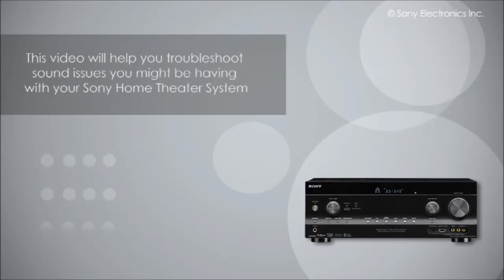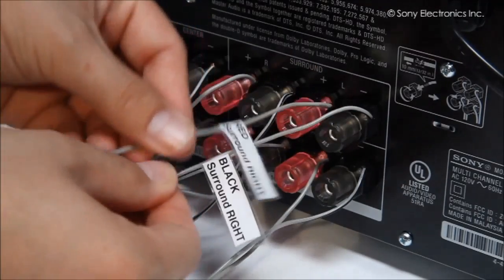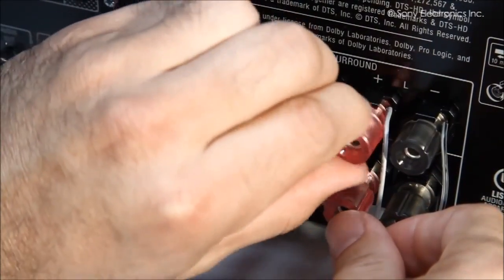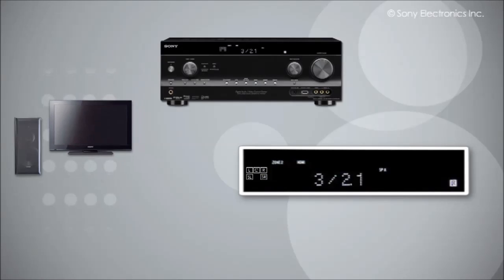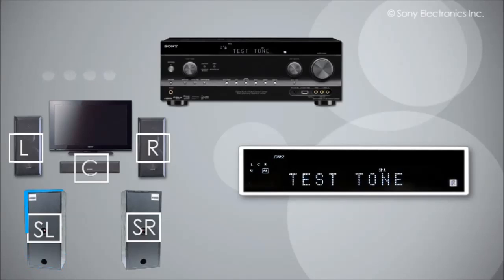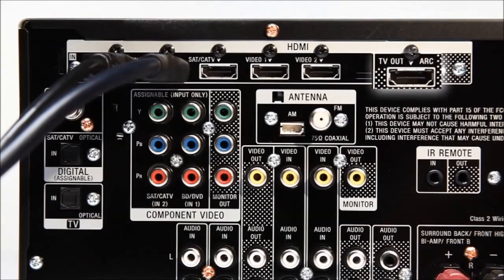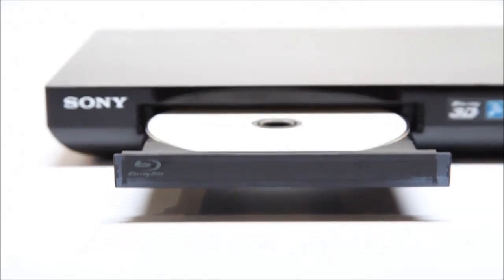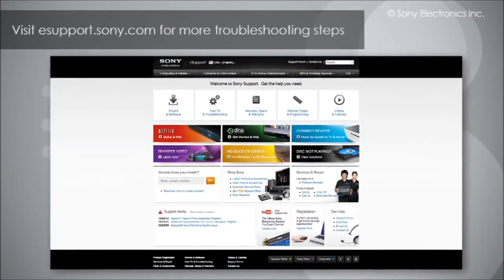How to Troubleshoot No Sound On a Home Theater Hook Up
This video will show you how to troubleshoot no sound on a home theater hook up.